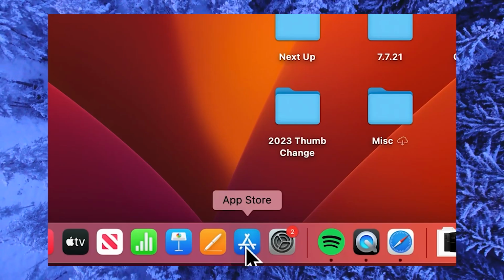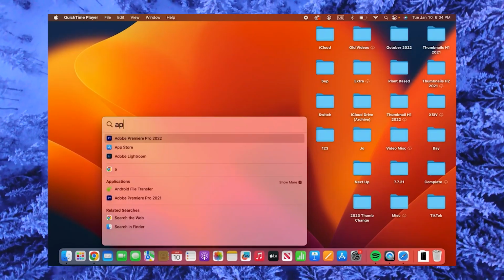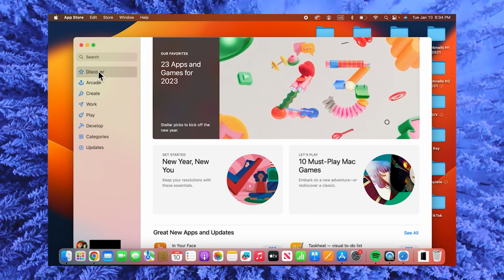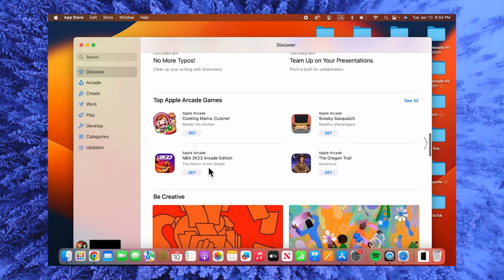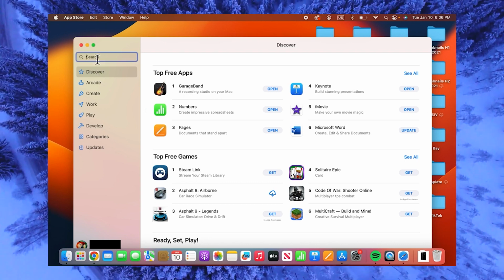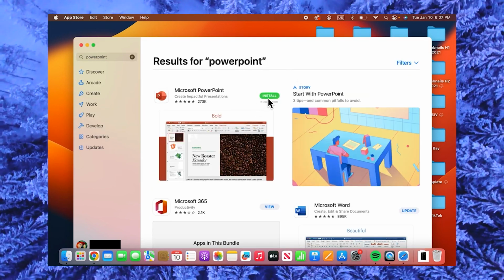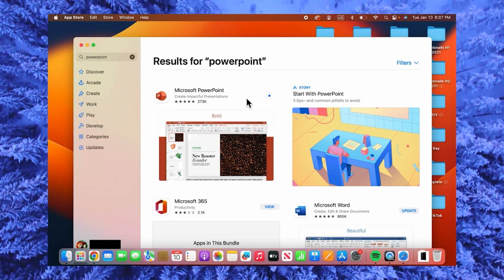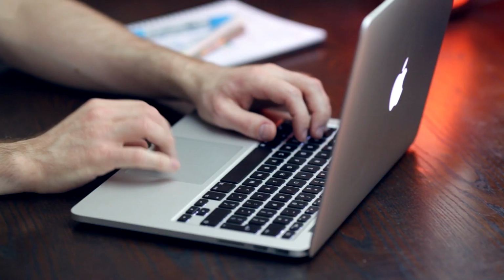How To Download Apps On MacBook! 💻 || QUICK&EASY GUIDE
How to download and install apps on Apple MacBook Pro 16 or any modern Mac computer. This includes downloading from the App Store or from web browsers (such as Chrome, Zoom, etc.).